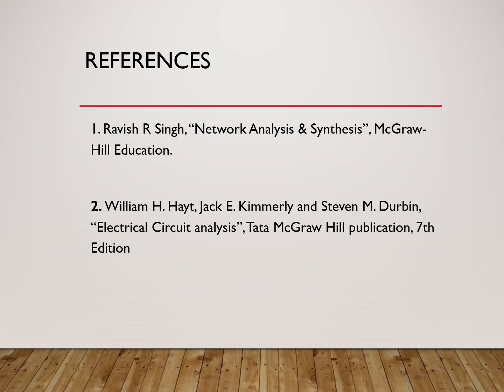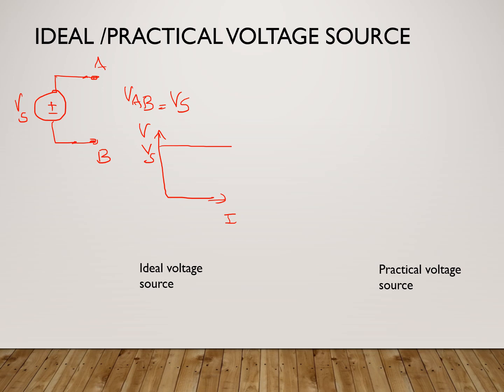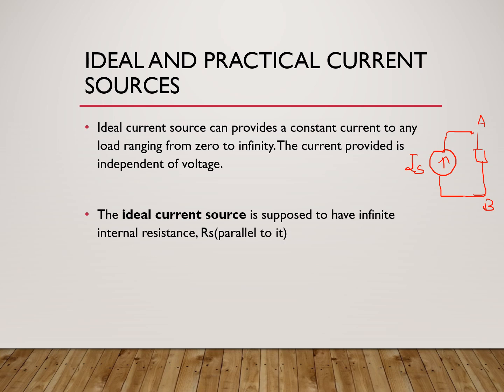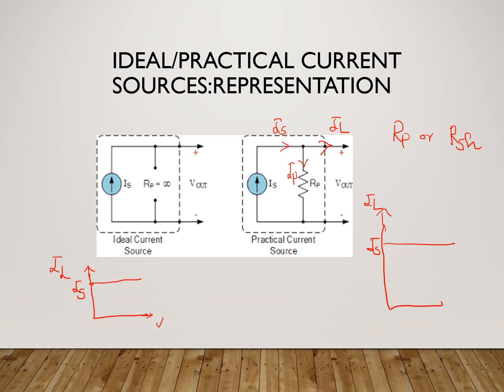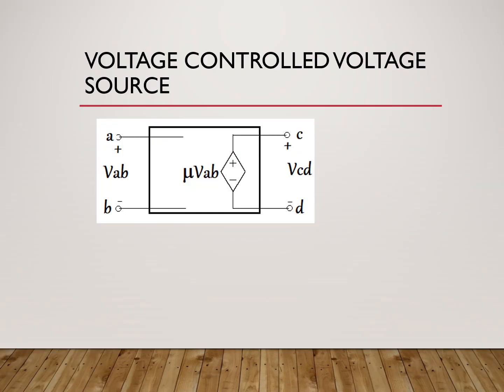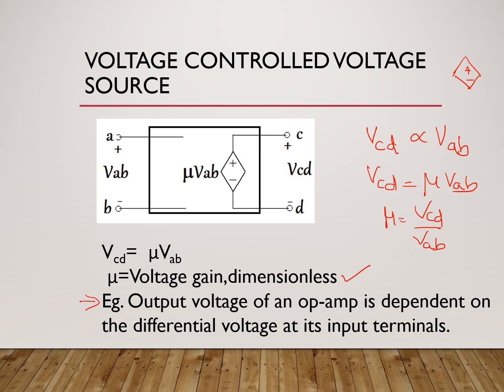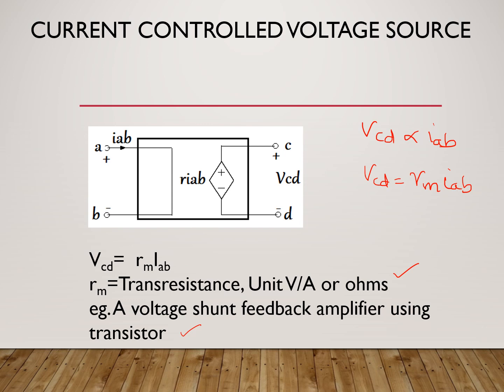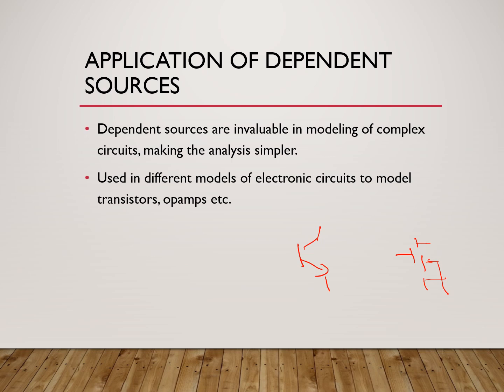Network Theory-Independent and Dependent Sources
This video is on Ideal and practical sources . Independent and Dependent Sources are discussed.